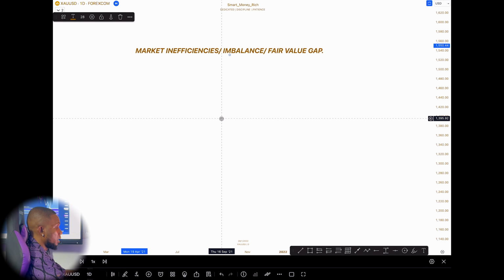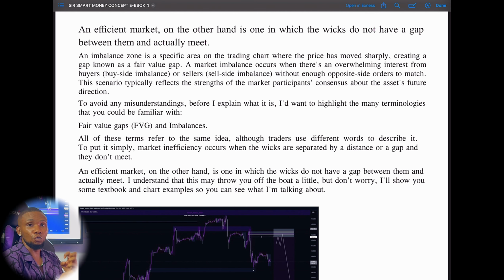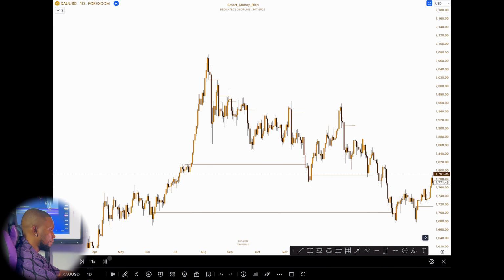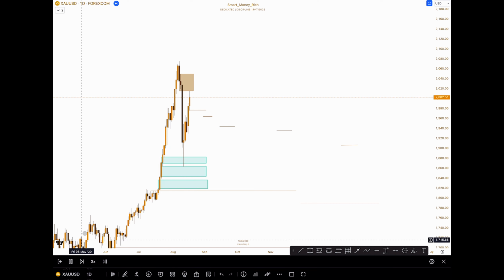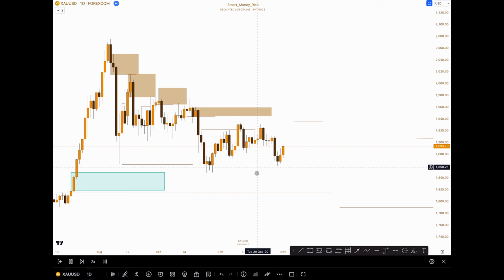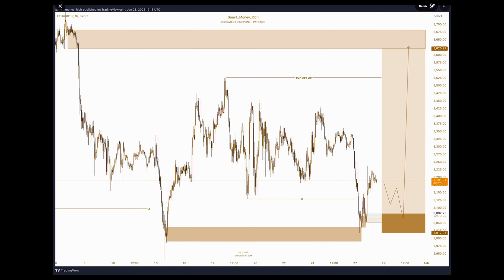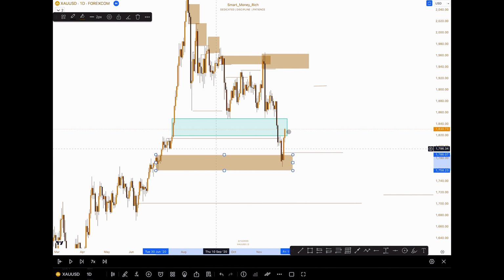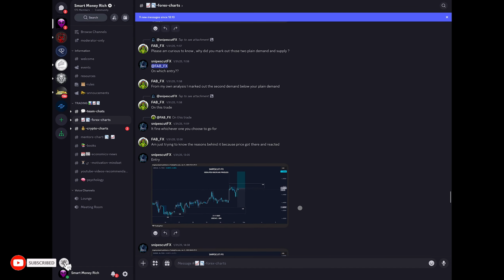How To Identify And Trade Imbalance/ (FVG) Like A Pro.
Imbalance is a simple concept and it's very easy to identify.
In this video I will explain what is Imbalance, Where to find imbalance, How to identify imbalance, and how to combine imbalance with supply and demand to build high probability trading setups.
Imbalance in the Forex Market is inefficiency between buyers and sellers; it essentially means that there is only one type of order being placed in the market.
Here is the thing, for the market to buy there must be selling pressure and vise verse, so if there is only one player putting in large orders, it results into unbalanced price.

ONLY. The content of this video is solely the speaker's opinions and does not come from a licensed professional.